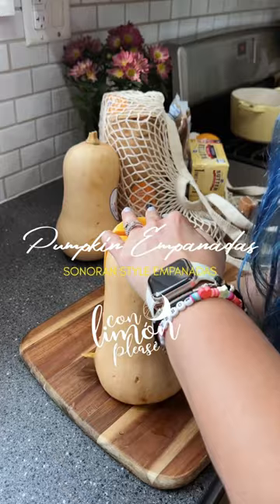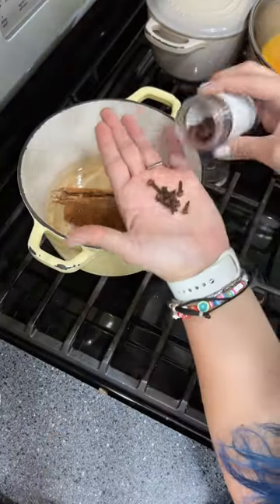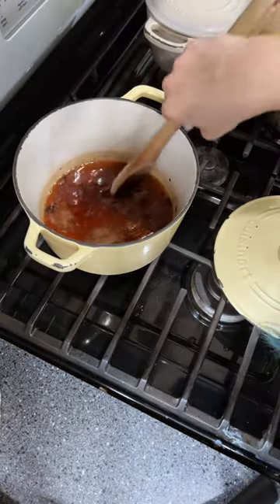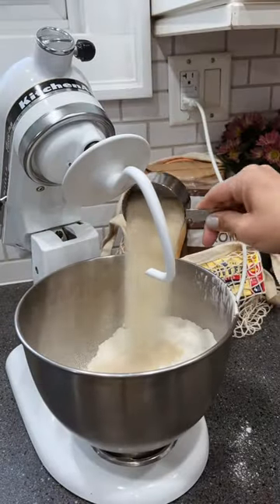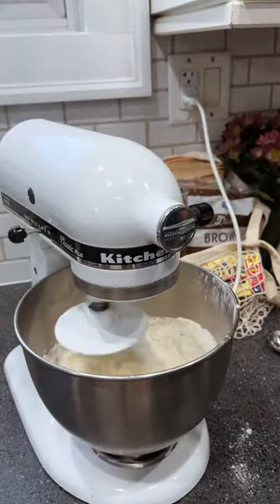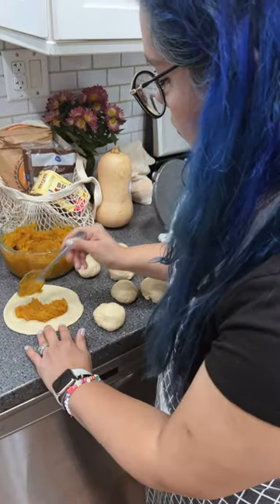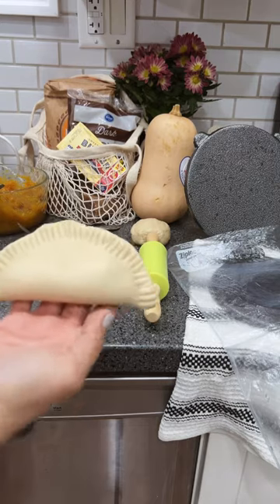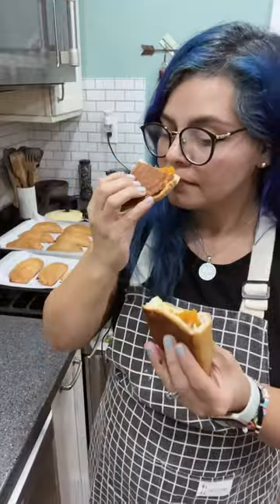Pumpkin Empanadas | Butternut Squash Empanadas Sonoran Style | Calabaza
A taste of my hometown!

Empanadas de Calabaza 🤎

Ingredients:
Butternut Squash
175gr piloncillo
1 cinnamon stick
8 cloves
Dash of salt
1/2c water

Dough:
500gr (4c) all purpose flour
1/2c sugar
1tbsp instant yeast
1 salted butter stick
1c warm water

Bake wash:
1/4c milk
1tbsp brown sugar

Procedure:
Cut the butternut squash in big chunks after washing, remove seeds, and steam for 20min. Make a syrup in a pot adding piloncillo, cinnamon, cloves, salt, and water. Add the cooked squash after removing peel. Use a masher to create a purée, and simmer for 20min, or longer if too watery.
Make the dough once the butternut squash filling is ready and cooled down. Stir flour, sugar, and instant yeast. Add room temperature butter, mix for a couple minutes and add warm water gradually. Knead until you achieve consistency and it’s not getting stuck to sides or surface. It takes about 10min in stand mixer, and 25min by hand. Make 70gr balls, flatten them in shape of a tortilla, and add filling. Fold over and close empanada with a fork. Place on lined or greased tray.
Preheat oven to 350°F. Let them rest for 90min in warm area. 10min before placing them in the oven, mix some milk and brown sugar and brush empanadas. Bake for 20-25min until golden brown.
¡Buen provecho!
¡Una probadita de mi tierra!

Empanadas de Calabaza 🤎

Ingredientes:
Calabaza de Castilla
175gr piloncillo
1 vara de canela
8 clavos
Un poco de sal
1/2t agua

Masa:
500gr harina de todo uso
1/2t azúcar
1cda levadura instantánea
1 barra de mantequilla con sal
1t agua tibia

Barniz para empanadas:
1/4t leche
1cda azúcar mascabado

Procedimiento:
Corta la calabaza de Castilla en rebanadas después de lavarla, quita semillas, y cocina al vapor por 20min. Haz una miel en una olla con el piloncillo, canela, clavo, sal y agua. Agrega la calabaza cocida después de quitar la cáscara. Haz un puré con un aplastador, y deja cocinar a fuego bajo por 20min, o más si tiene mucho líquido.
Prepara la masa ya que la mermelada esté lista y fría. Mezcla el harina, azúcar y levadura. Agrega mantequilla a temperatura ambiente, y amasa por unos minutos, y ve agregando el agua gradualmente. Amasa hasta conseguir consistencia homogénea, y ya no se pegue en tazón o superficie. Toma 10min en mezcladora, y unos 25min a mano. Haz bolas como para tortillas de unos 70gr, aplana, agrega relleno a un lado, y cierra usando un tenedor. Ponlas en charola engrasada o con papel para hornear.
Precalienta el horno a 175°C. Reposa 90min en área tibia. 10min antes de hornear, barniza las empanadas con leche y azúcar. Hornea por 20-25min hasta que estén doraditas.
¡Buen provecho!